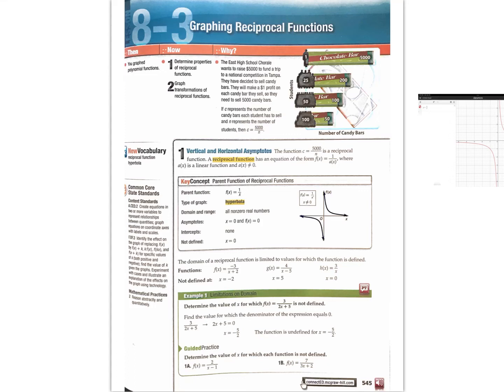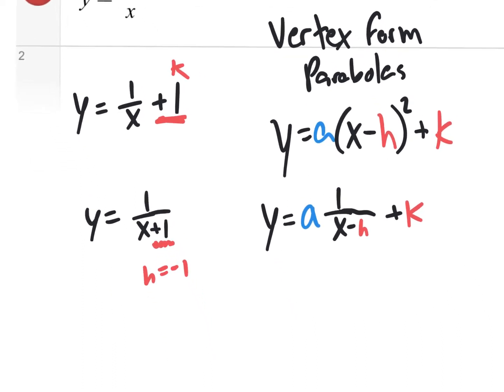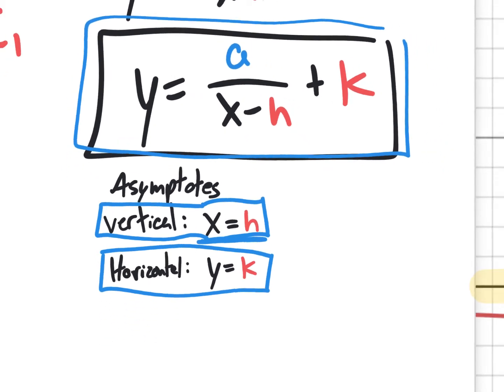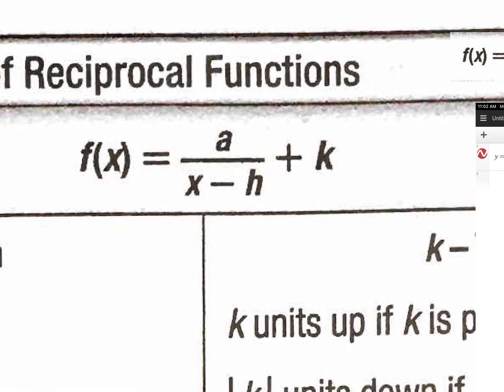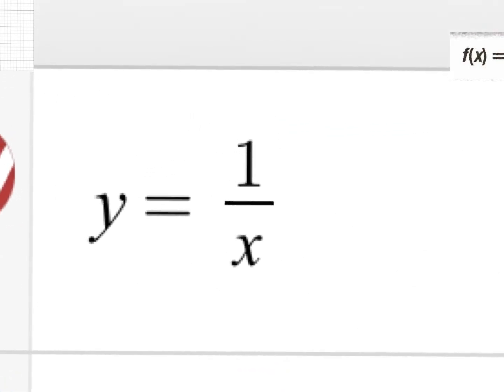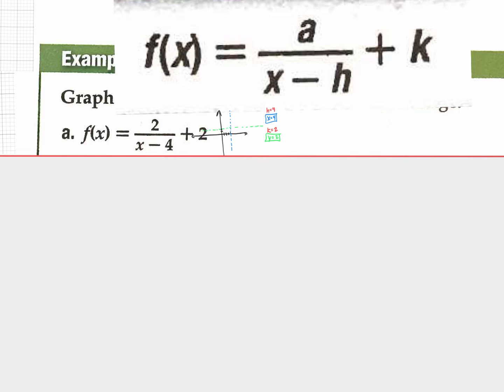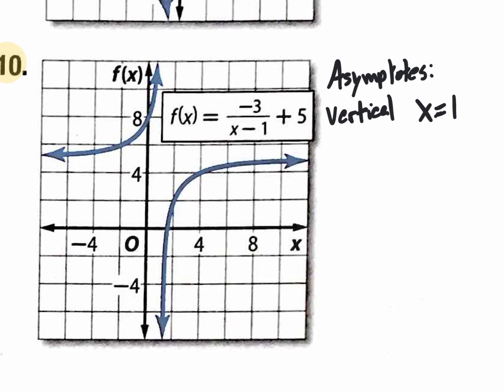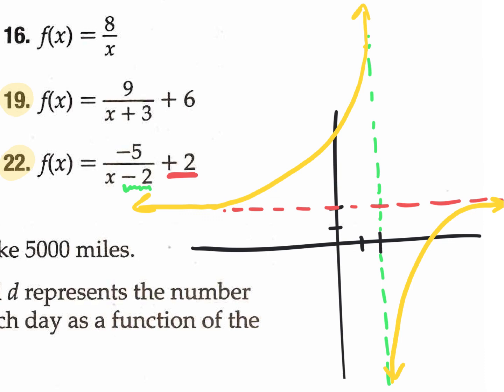8.3 Reciprocal functions (2022 p6)